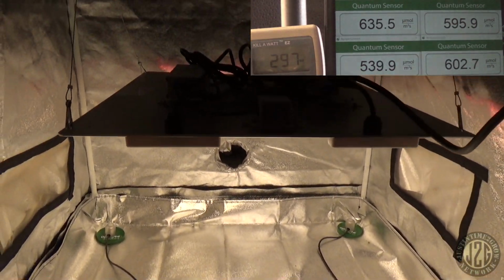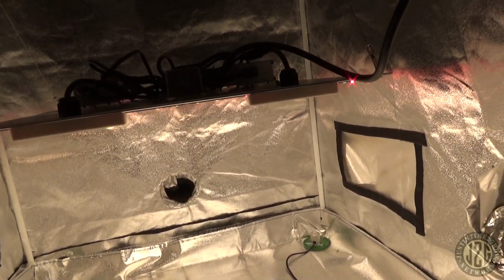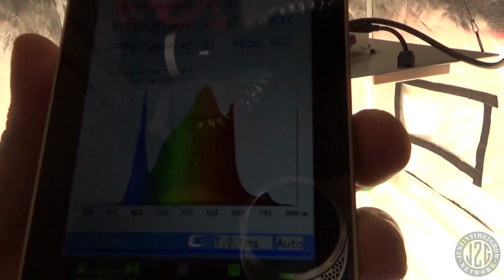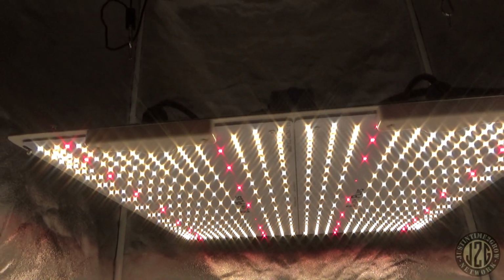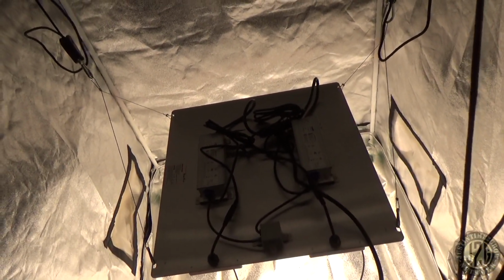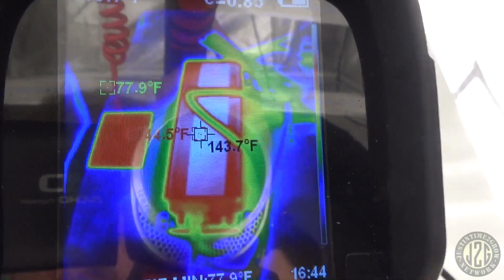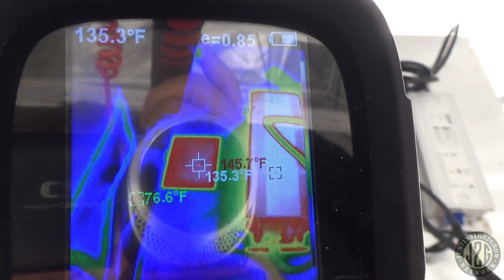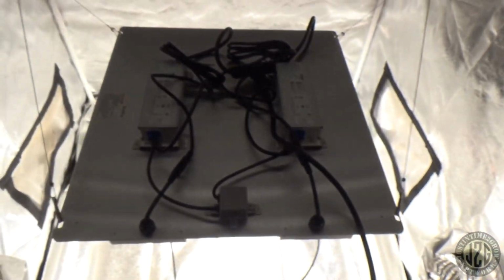Best Budget LED? - Bloom Plus XP3000 PAR, Spectrum, Wattage & Heat Test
You can also find EVERYTHING you need to grow from start to finish like a pro at GROWERSHOUSE!

Part A
Calcium Nitrate(part B)
Epsom Salt (Part C)

Flower Boosters -
Beastie Bloomz(week 3-5)
ChaChing(week 6-7)

Beneficial Life -
Mammoth P

Intro & Unboxing: 0:00
PPFD Testing: 6:08
Spectrum Test: 14:57
Heat Test & Wrap Up: 16:20